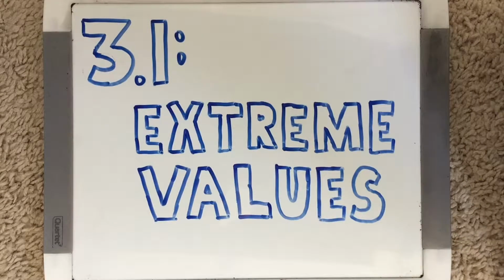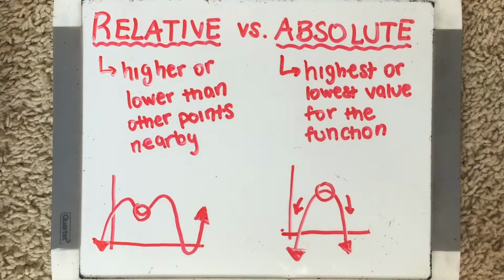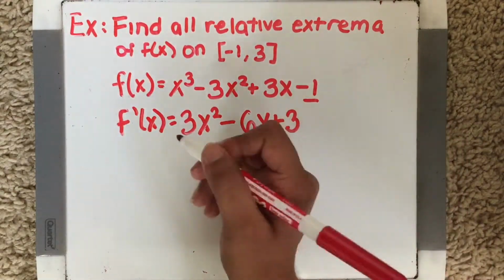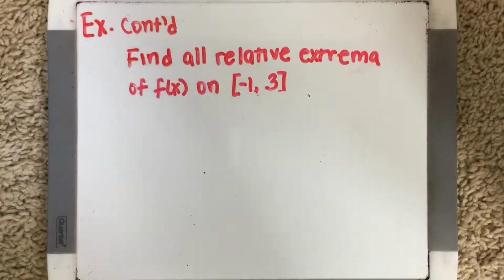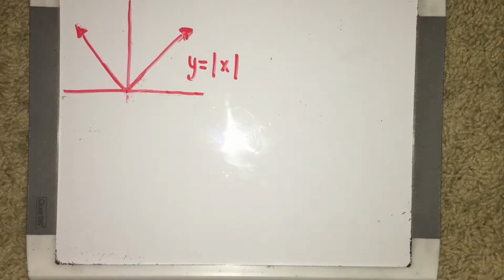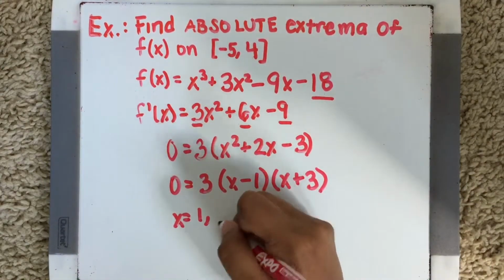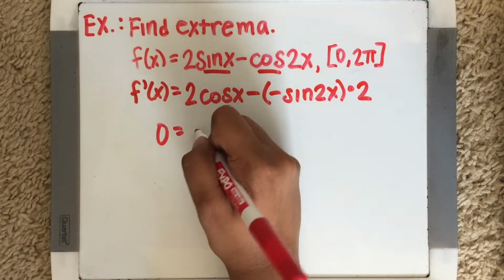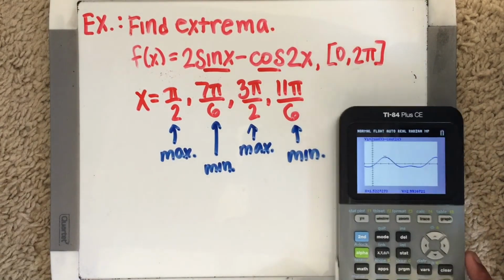3.1: Extreme Values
In this video, I discuss extreme values, relative vs. absolute extrema, the Extreme Value Theorem, and finding extrema on a closed interval.